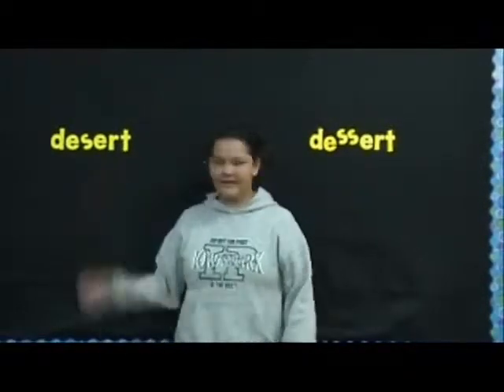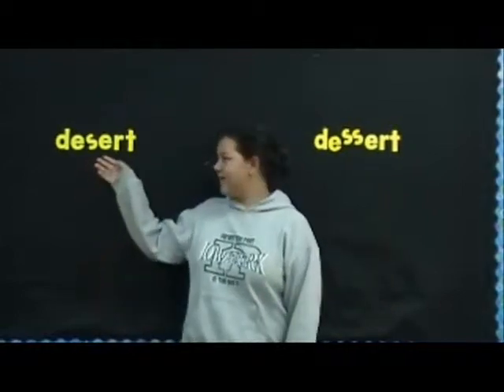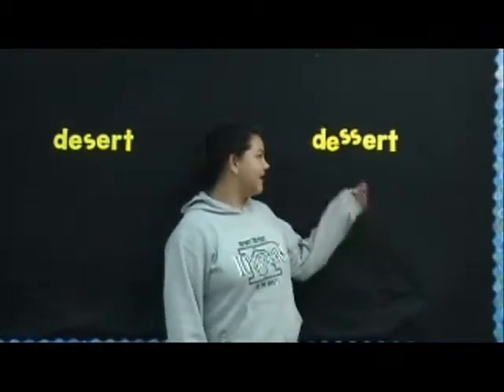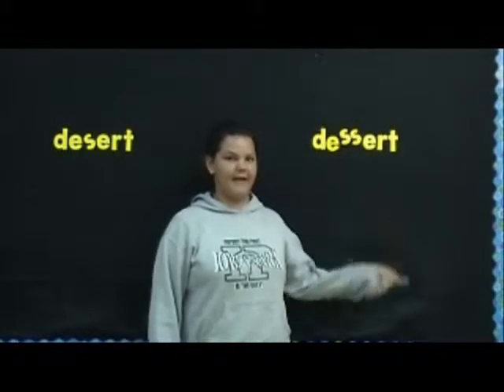homophones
homophones spelling and meaning